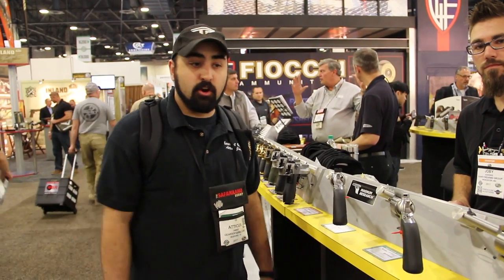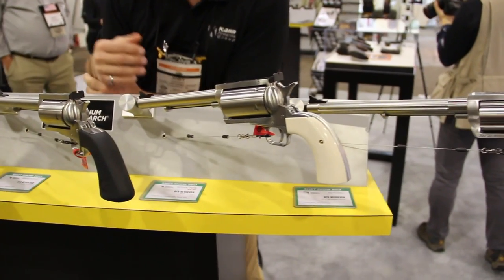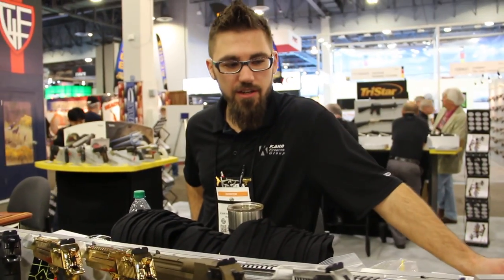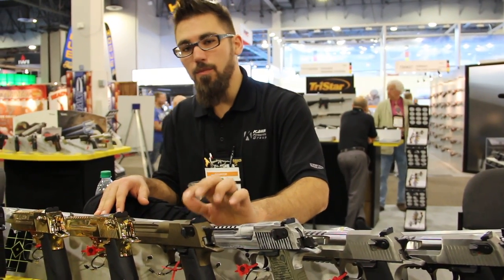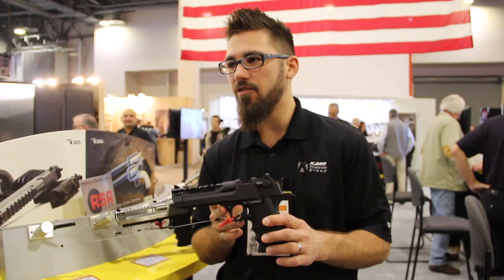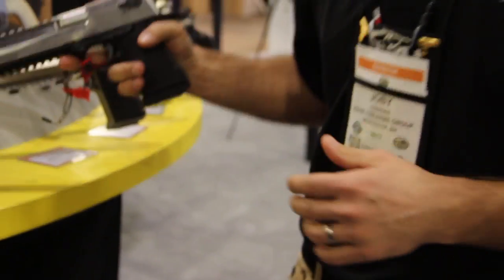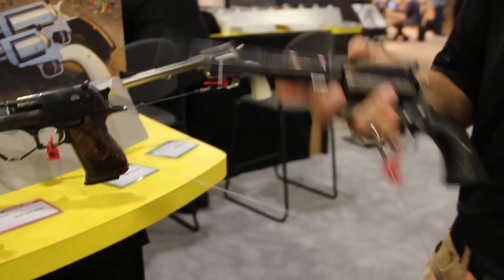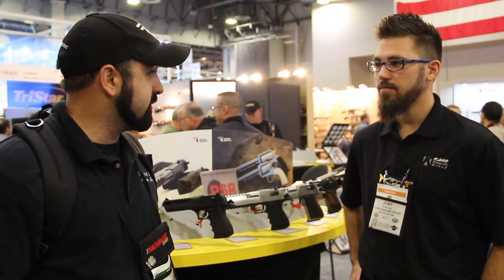SHOT Show 2017| New for Magnum Research | GearsofGuns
Checking out the new products from Magnum Research at the Kahr/Magnum Research booth at SHOT Show 2017

Big Blast Caps:
Steel targets
Vortex Optics
Pro fo Sho Ears
Electronic EARS

SHOT Show stands for Shooting Hunting Outdoor Trade Show, It is held at the Sands convention center at the Venetian Hotel and Casino in Las Vegas NV USA. It is a private INDUSTRY ONLY show. As media, we are invited to come out and see all the new firearms in the Industry so we may bring you the viewer new content.

Dates for the Show:
Industry day at the Range January 16th 2017
SHOT Show January 17th-20th 2017